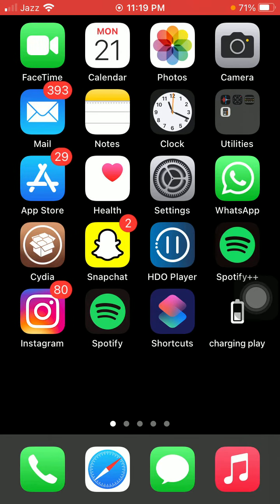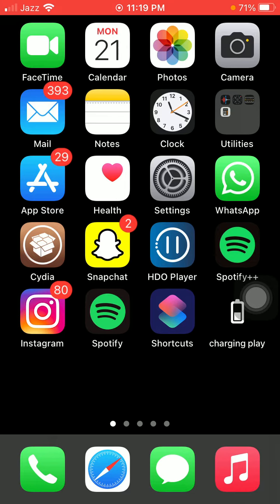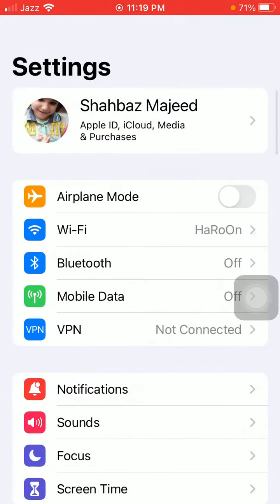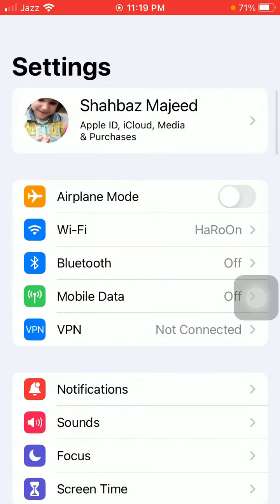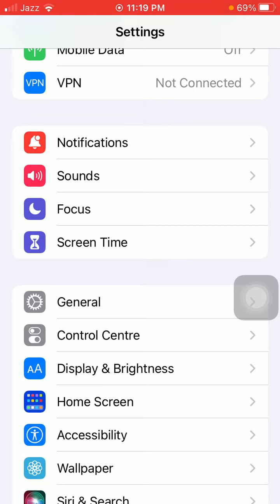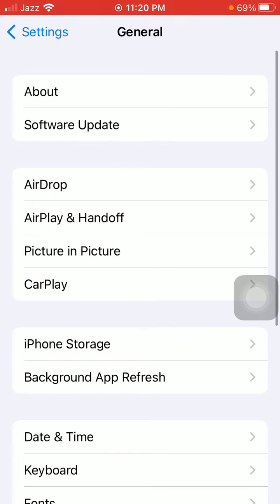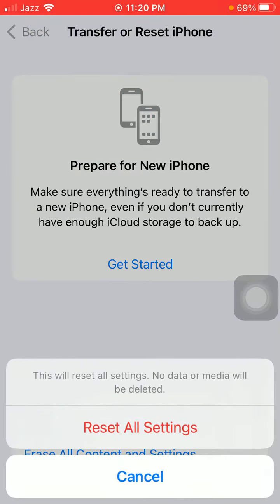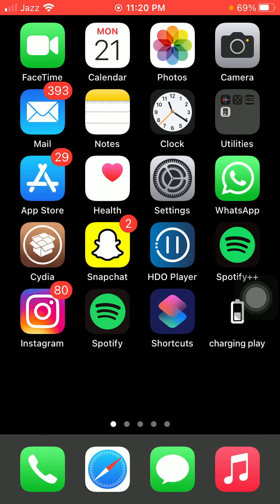Cant Turn On Share Across Devices For Focus In iOS 15 Focus Not Working on iPhone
share across devices greyed out ios 15

how to turn on share across devices ios 15
focus share across devices not working
how to turn on share across devices on focus
how to turn on share across devices for do not disturb
how to enable share across devices
how to turn on share across devices on iphone
how to turn on share across devices iphone 11